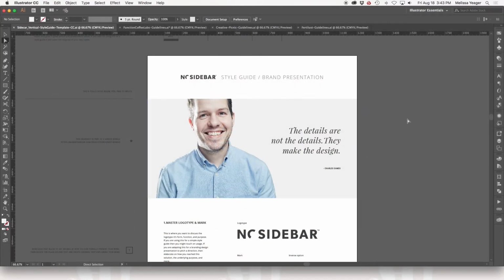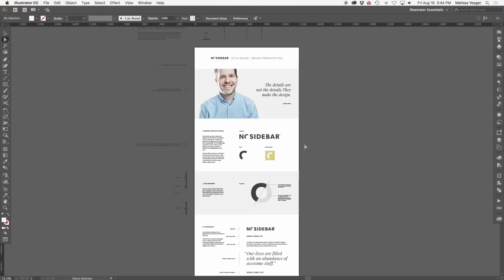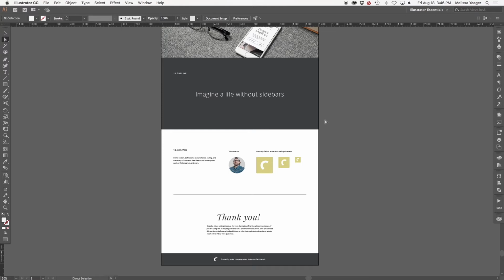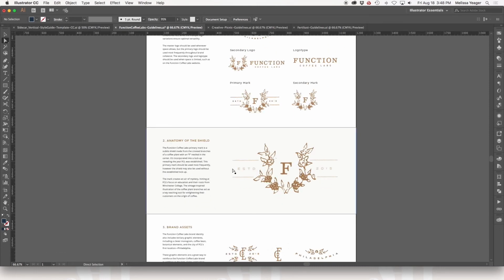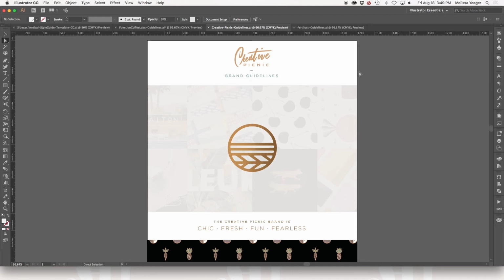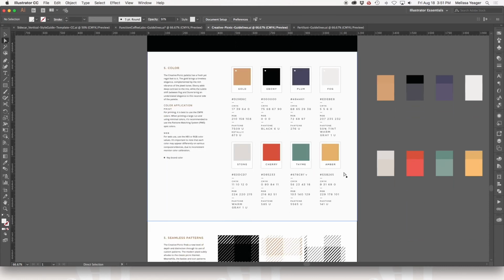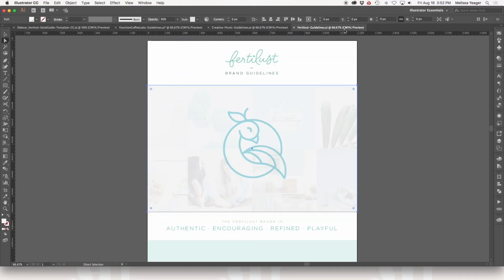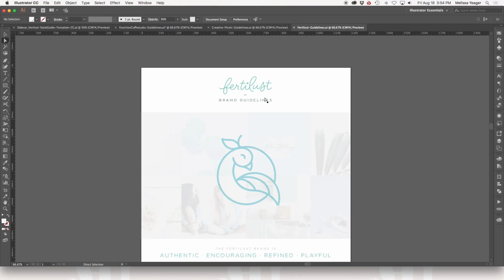Vertical Style Guide Template: File Walkthrough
In this product walkthrough, customer Melissa Yeager walks through the Illustrator file for our Vertical  Style Guide Template. Use this template to deliver beautiful, high-quality, brand identity deliverables. Watch as she discusses her methodology and process for presenting brand identity work to her clients.

WHAT IS SIDECAR?
Sidecar is a learning resource and marketplace for design tools built by designers for designers. We apply industry experience, best practice takeaways, design and strategy methodology, and digital assets in service to the design community.

WANT TO KNOW WHEN NEW STUFF LAUNCHES?
Sign up for our newsletter and be entered to win a $150 store credit. We pick a new winner every month!